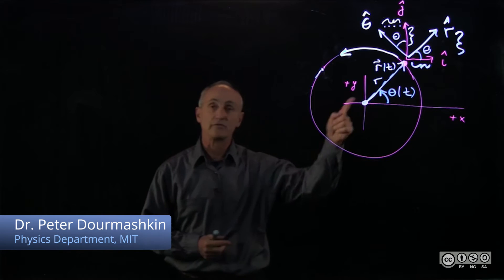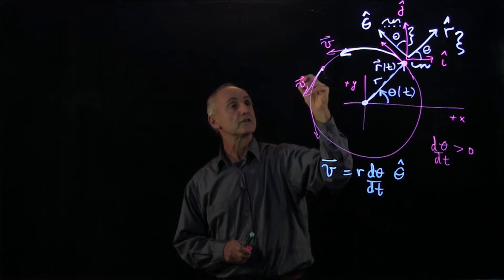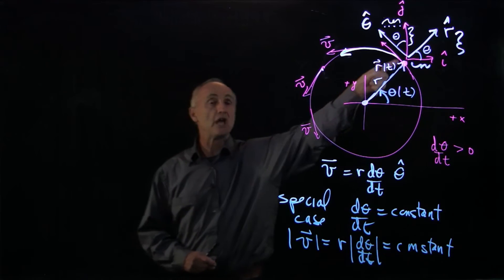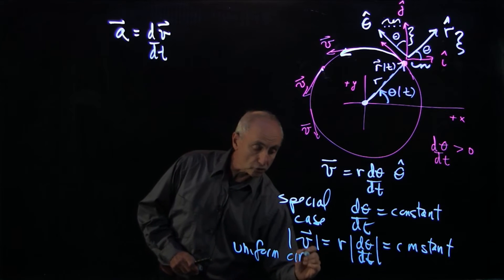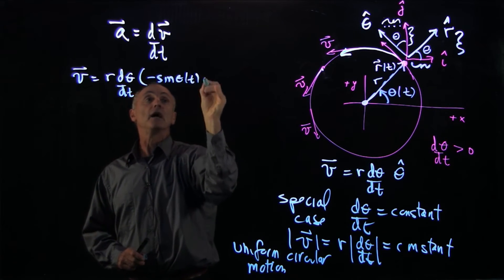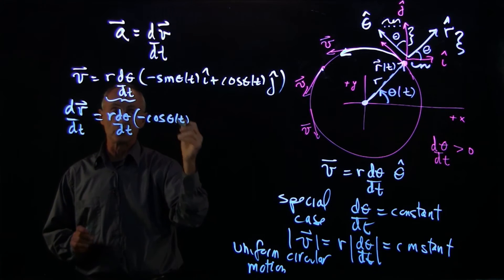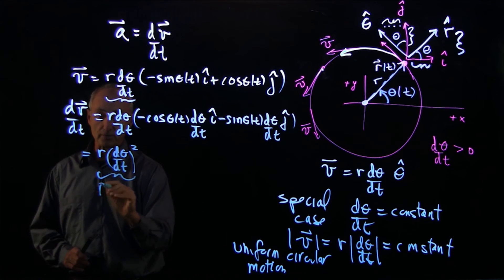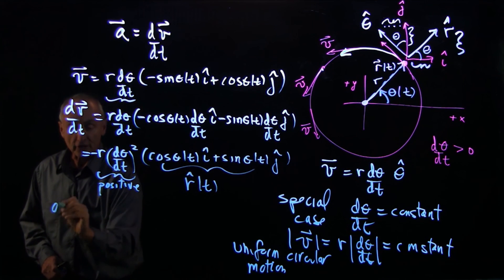9.1 Uniform Circular Motion